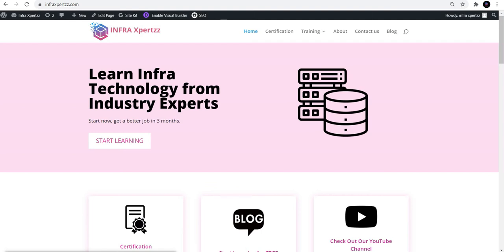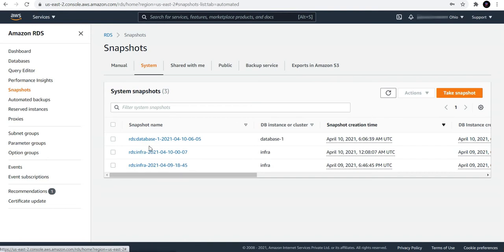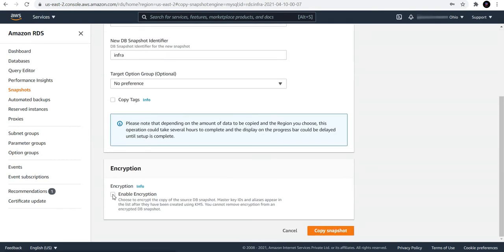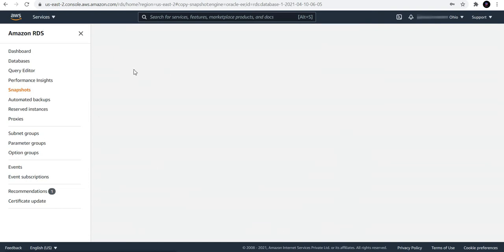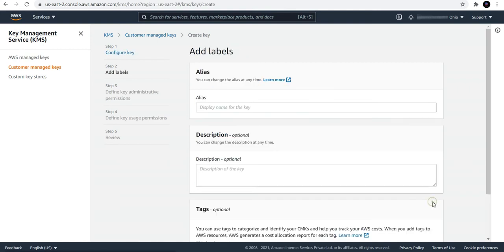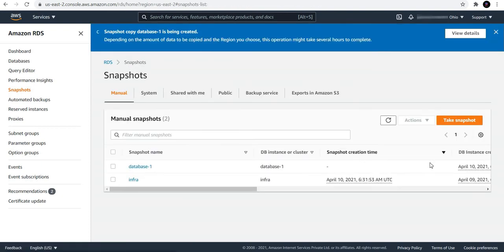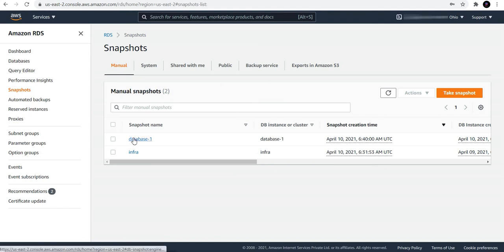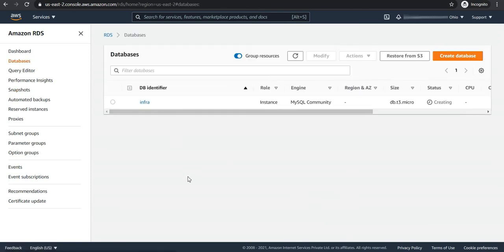Restore encrypted AWS RDS snapshots to another account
In this video we will see how to restore an encrypted snapshot from one AWS account to another.
Also we will see how to share an AWS Key with another account

1. Check the Laptop used for creating the content

2. Microphones used for the recording

3. Kingston 8GB RAM

4. For Screen recording and editing

5. Wireless keyboard and mouse